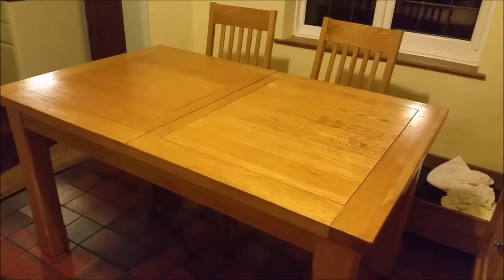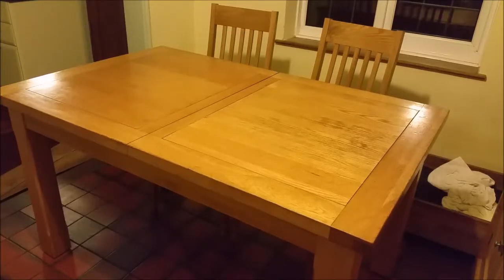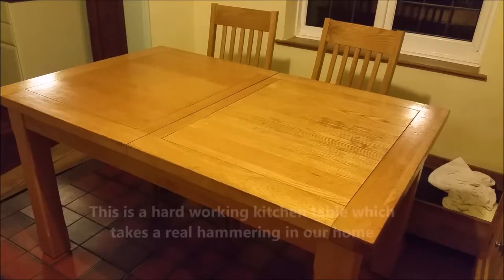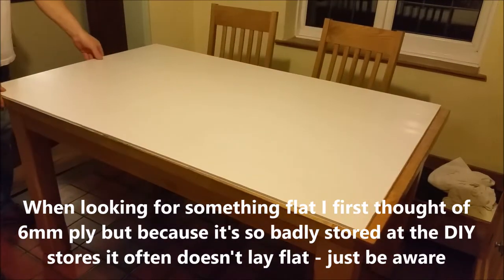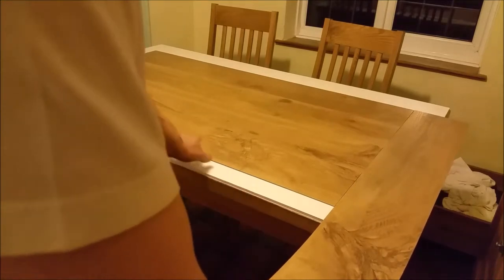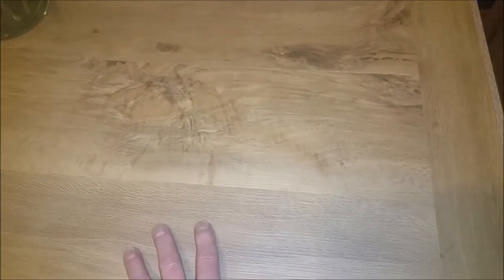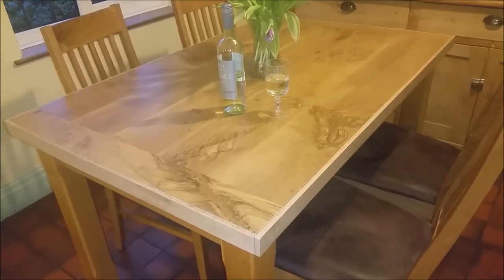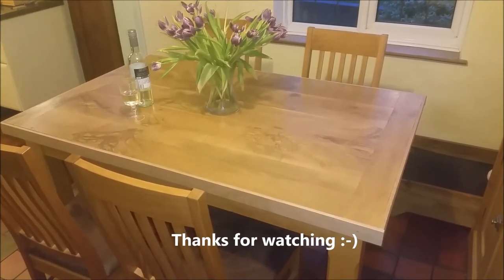TABLE TOP REPAIR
This video shows you how to repair an old damaged table top with Vinyl planking - might seem mad but the results are excellent